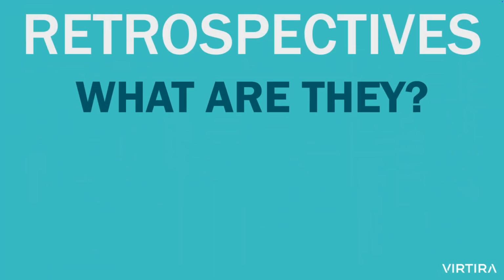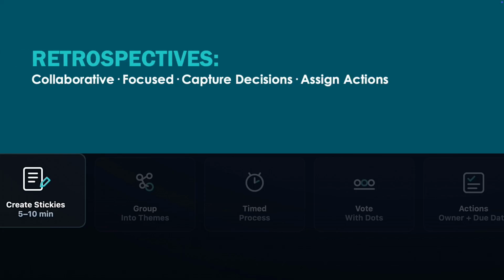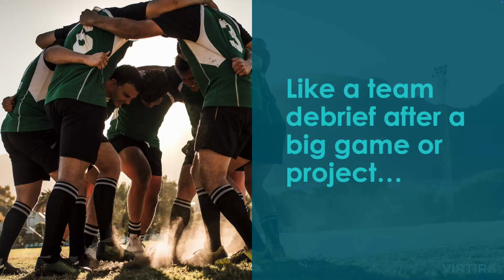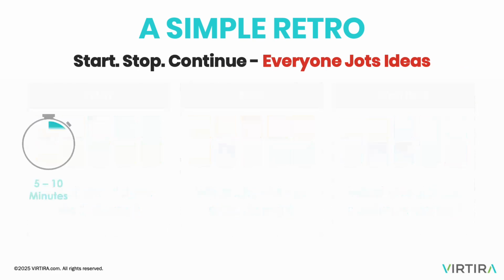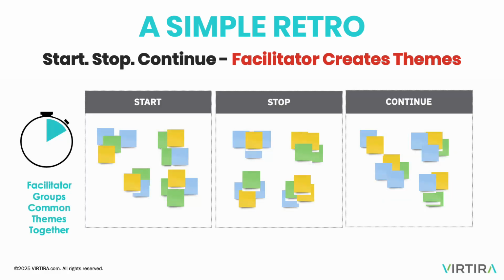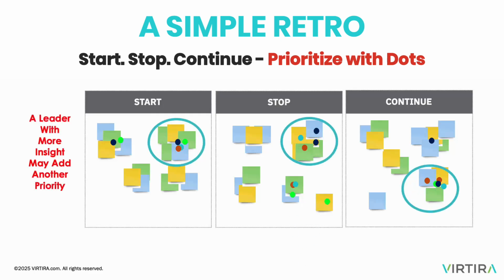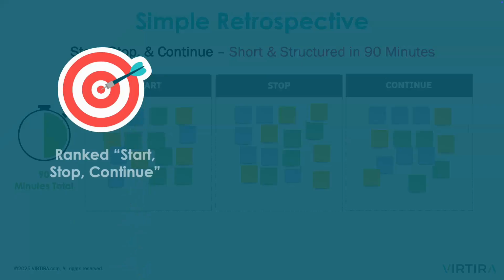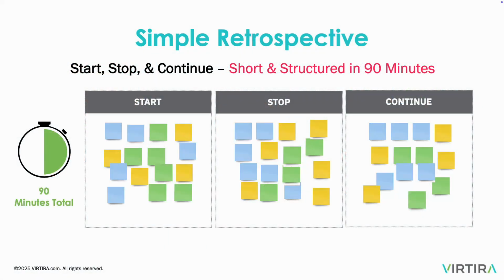Why You Should Run a Retrospective Soon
Most teams keep having the same problems. A retrospective is the meeting that actually fixes them.

In this episode — the first in the Retrospectives Explained series — you'll learn exactly what a retrospective is, how it works, and how to run your first one using the simplest and most effective format: Start, Stop, Continue.

You'll learn:
✅ What a retrospective is and why it's different from a regular meeting
✅ How the Start, Stop, Continue format works step by step
✅ How to group ideas, run a dot vote, and leave with real action items
✅ How to run a retro remotely using tools like Miro
✅ How to make sure every action has an owner and a deadline

Short, structured, and you leave with decisions and a clear action plan.

This is Episode 1 of the Retrospectives Explained series from Virtira Anywhere — a complete guide to running retrospectives that drive real improvement, whether your team is remote, hybrid, or in the room.

RETROSPECTIVES EXPLAINED — Full Series
This video is part of the Retrospectives Explained series by Virtira Anywhere—
a step-by-step guide to running retrospectives that actually improve your team.

Chapters:
0:00 – What Is a Retrospective?
0:39 – The Start, Stop, Continue Format
1:21 – The Role of the Facilitator
1:47 – Group Ideas and Vote
2:03 – Actions, Decisions, and Results
2:28 – Final Thoughts and Up Next